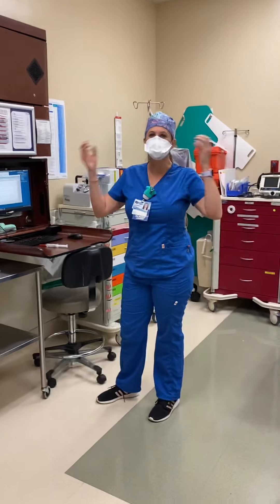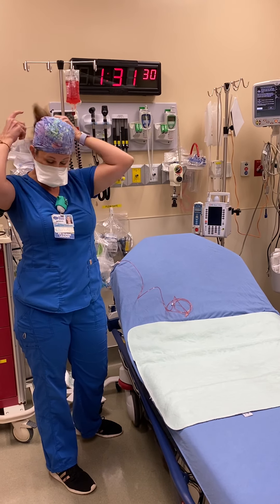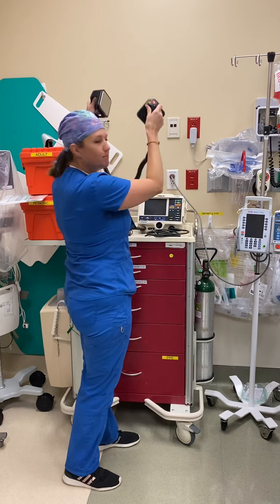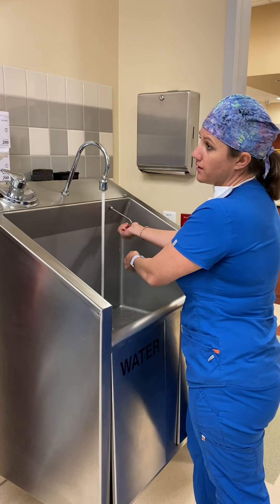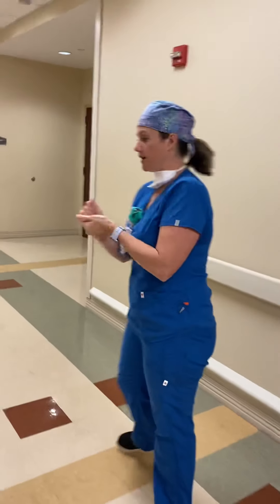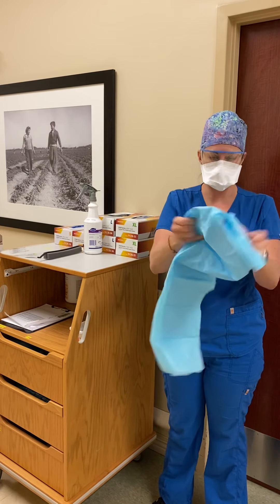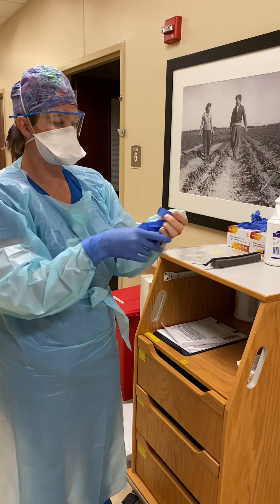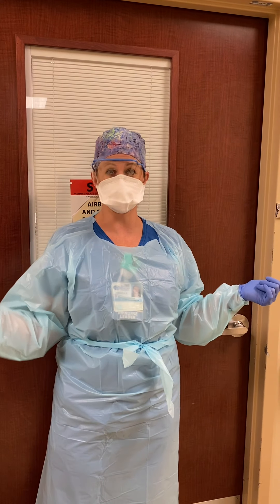Great American Teach In 2020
Emergency Room nurse Amanda introduces you to the ER , Covid & hand washing.